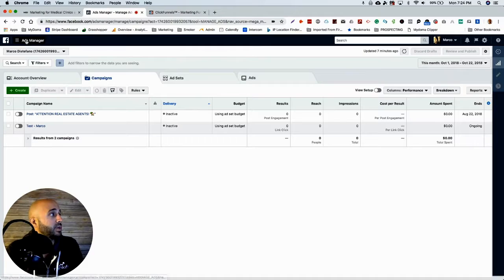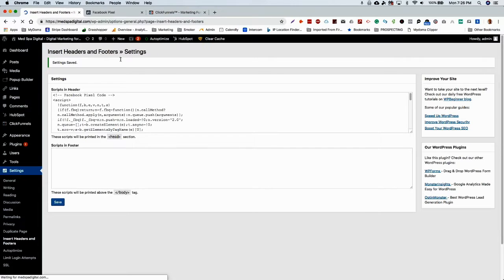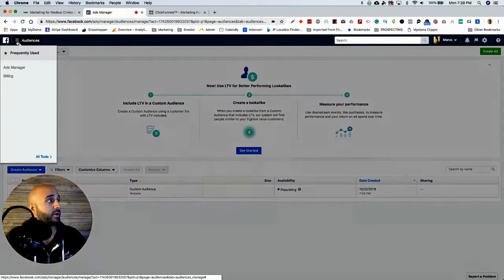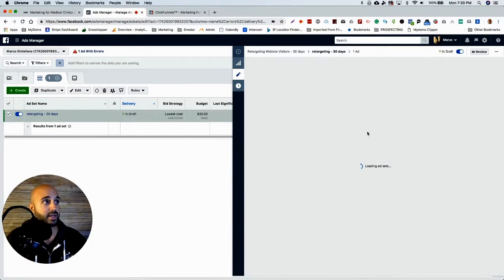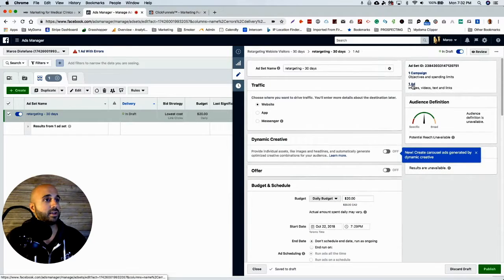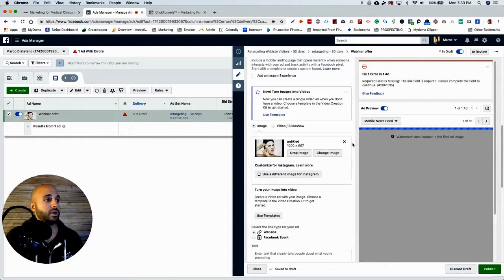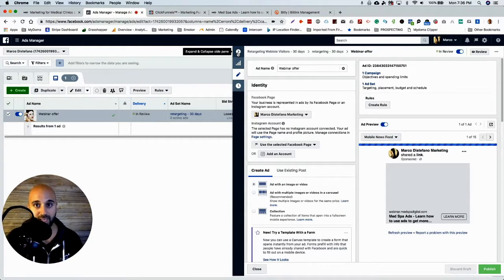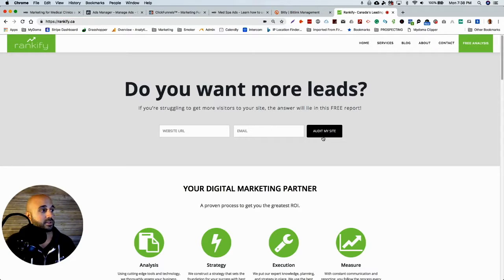How to make retargeting ads on Facebook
Re-engage with your website visitors once they have left your website. Retarget ads on Facebook to bring them back into your sales funnel.